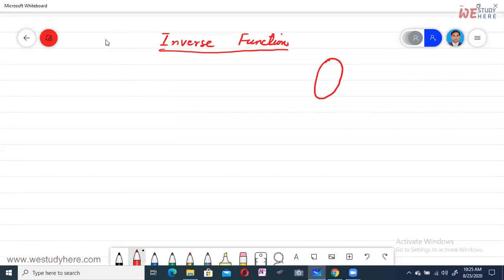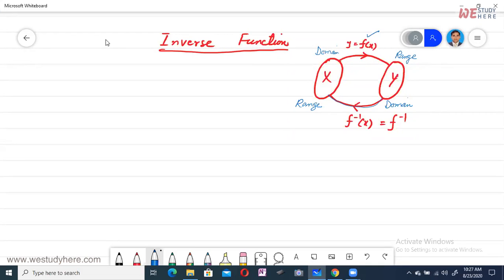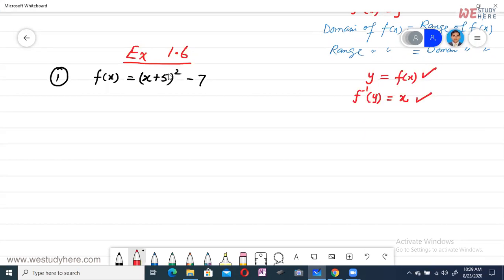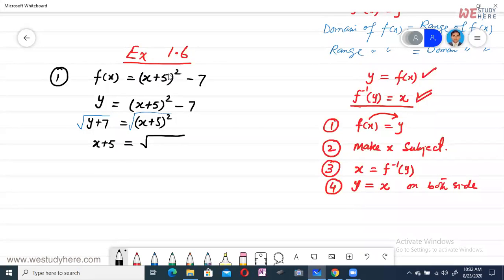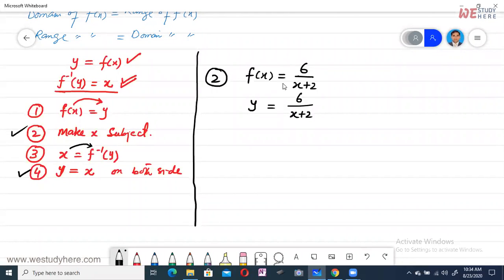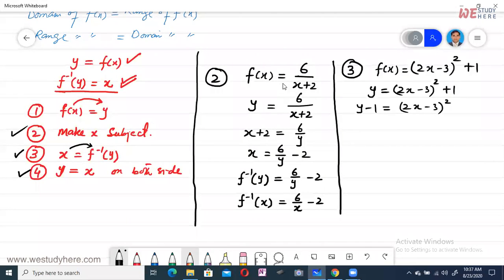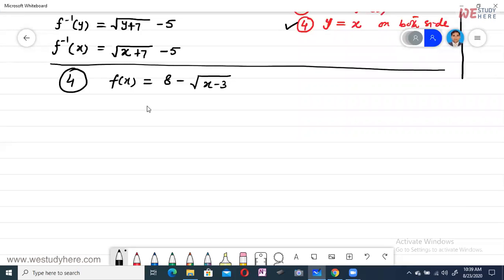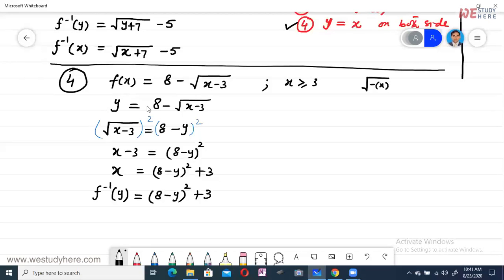LEC 2 11 Inverse functions Part 1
Validity Period      : 12.5 months
Watch time            : 3 times
Number of Views  : 10

COURSE DESCRIPTION

Cambridge IGCSE/O. Level  Additional Mathematics supports learners in building competency, confidence and fluency in their use of techniques and mathematical understanding. This course helps learners to develop a feel for quantity, patterns and relationships. Learners will develop their reasoning, problem-solving and analytical skills in a variety of contexts.

LEARNING OUTCOME

It provides a strong foundation of mathematical knowledge both for candidates studying mathematics at a higher level and those who will require mathematics to support skills in other subjects. It is designed to stretch the able candidates and provides a smooth transition to Cambridge AS & A Level Mathematics.

TARGET AUDIENCE

We provide a wide range of practical resources, detailed guidance, and innovative learning and
development so that we can give our learners the best possible preparation for Cambridge IGCSE and O Level.

CERTIFICATION

Student can download the certificate after completing the quizzes of the course.

After completion of this course, you will be able to appear in Cambridge IGCSE and GCSE O Level examination conducted by Cambridge University in May/June and Oct/Nov every year.